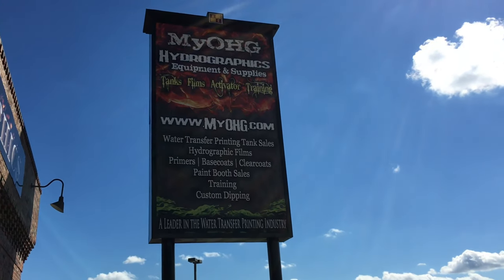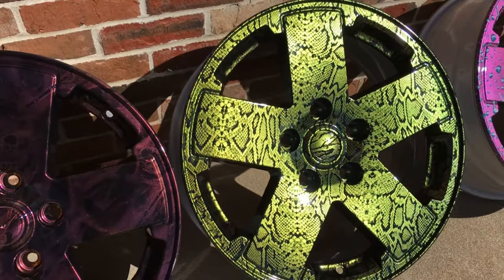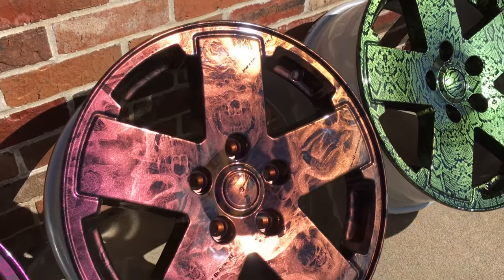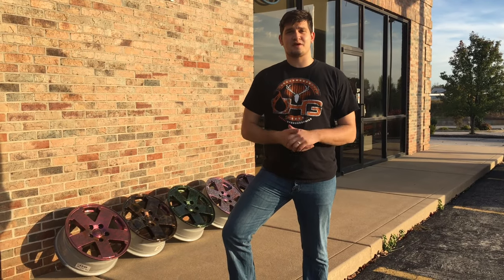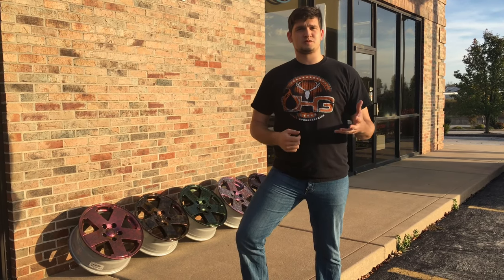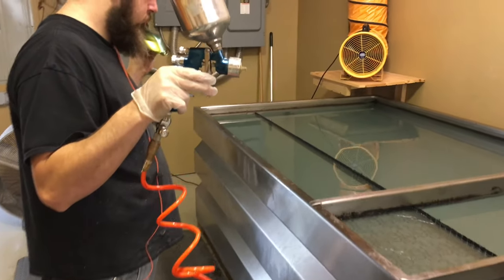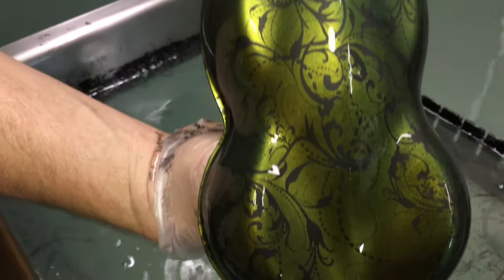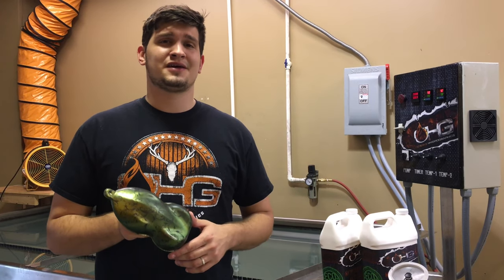MUA BÁN PHIM CARBON, HÓA CHẤT - IN CHUYỂN NƯỚC - 0932148418